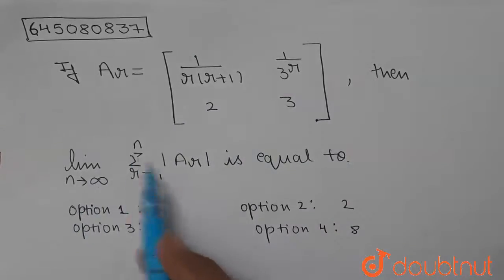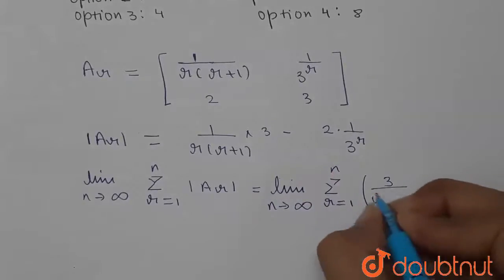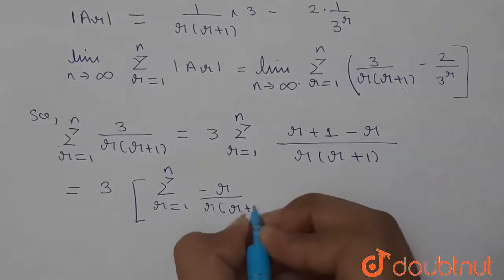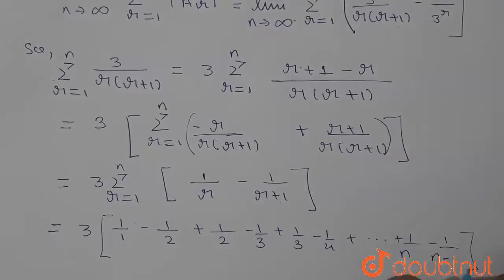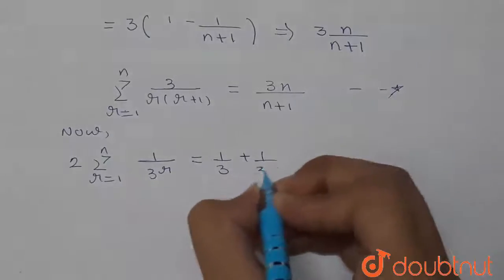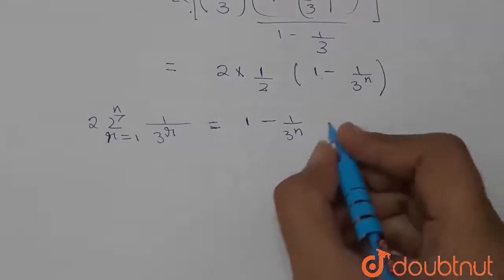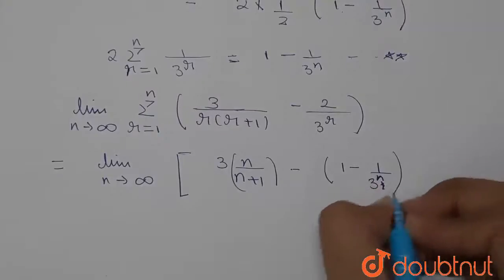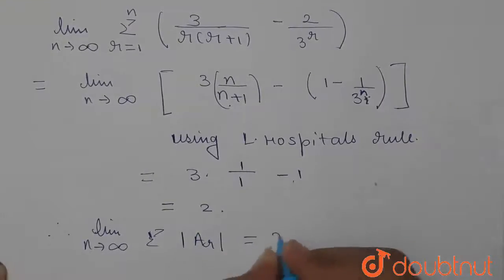If A_(r)=[((1)/(r(r+1)),(1)/(3^(r ))),(2,3)], then lim_(nrarroo)Sigma_(r=1)^(n)| is equal ...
If A_(r)=[((1)/(r(r+1)),(1)/(3^(r ))),(2,3)], then lim_(nrarroo)Sigma_(r=1)^(n)|A_(r)| is equal to
Class: 12
Subject: MATHS
Chapter: NTA JEE MOCK TEST 79
Board:NEET

👉 Have Any Query? Ask Us.